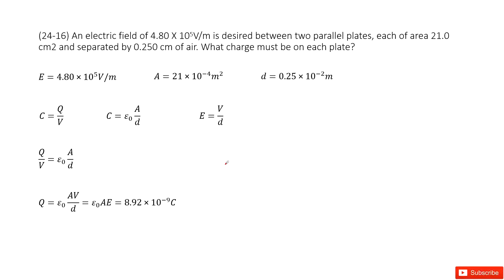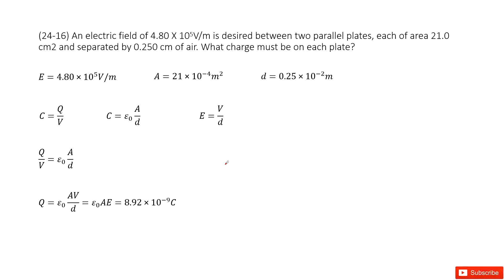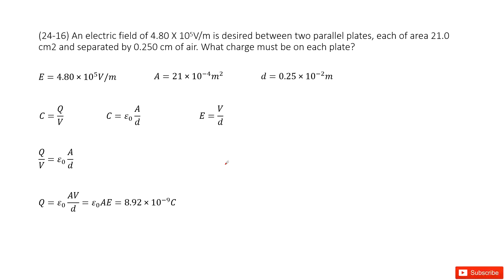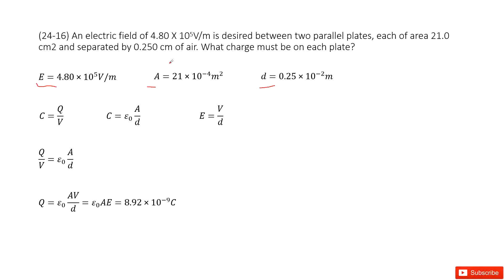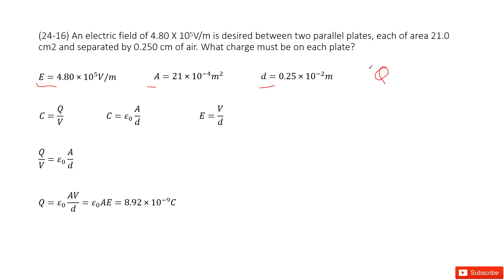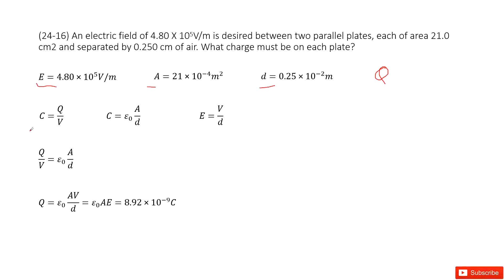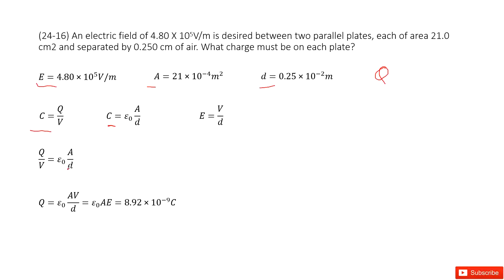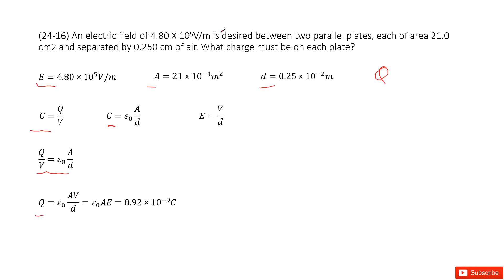(24-16) An electric field of 4.80 X 105V/m is desired between two parallel plates, each of area 21.0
(24-16) An electric field of 4.80 X 105V/m is desired between two parallel plates, each of area 21.0 cm2 and separated by 0.250 cm of air. What charge must be on each plate?